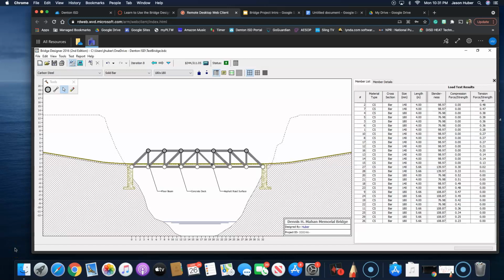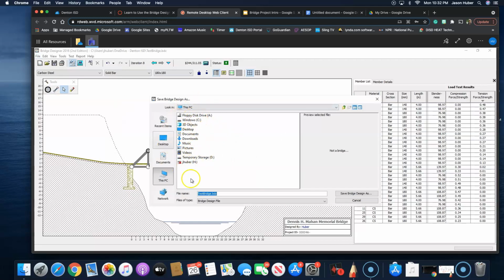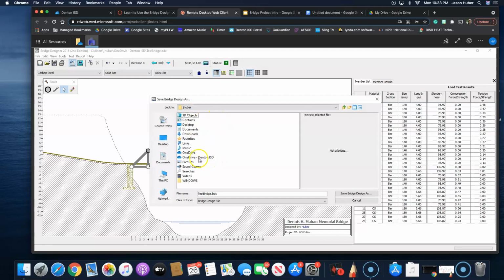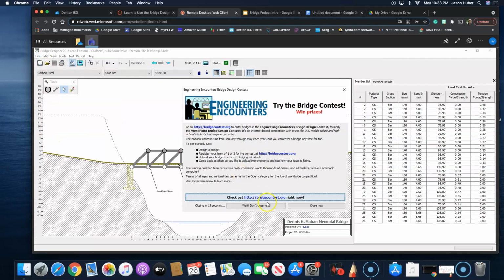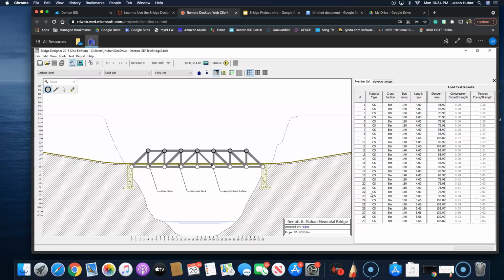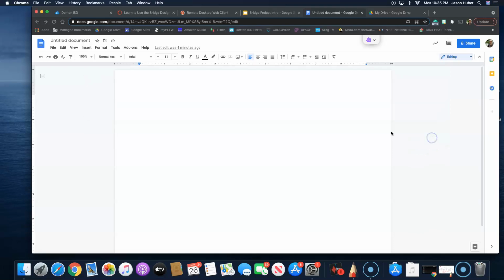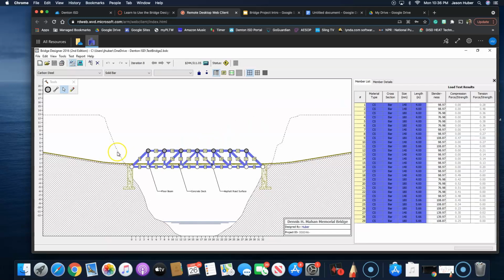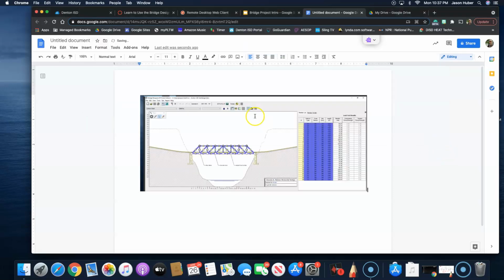Design Your Bridge - Part 3